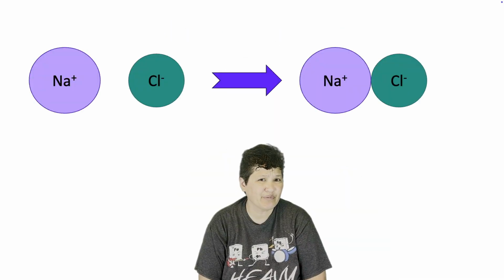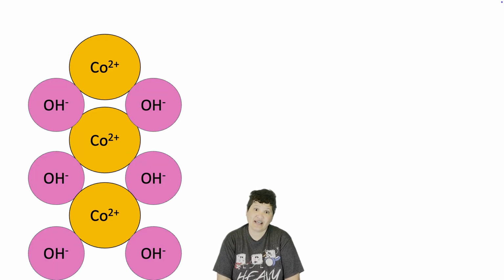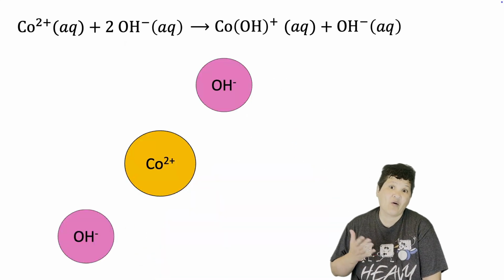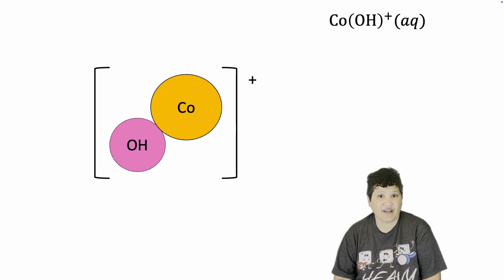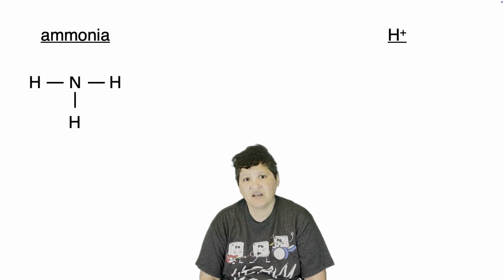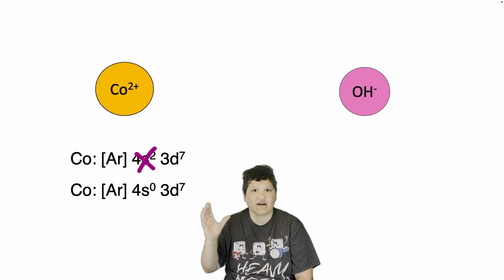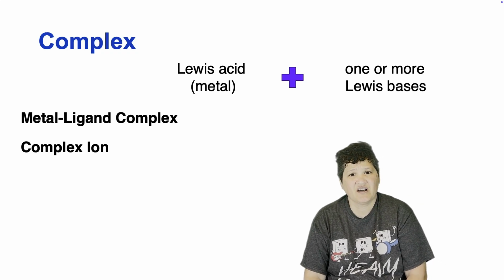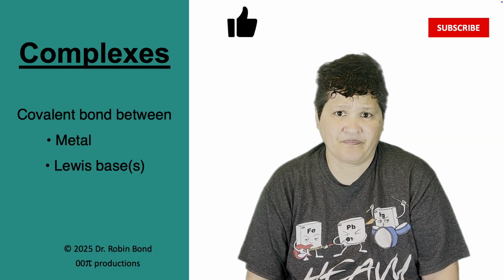Complexation pt. 1: What is a Metal-Ligand Complex?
This is the first in a (hopefully) five video series on metal-ligand complexes!

The first three are already up on Youtube:
1. What is a metal-ligand complex, and how does it form? (this video)

Still in development, a few months off:
4. Using Kf (stepwise equilibrium constants) to calculate equilibrium concentrations
5. Chelators and other fun complexation stuff

Sections:
0:00 Intro
0:51 Ionic Compounds
2:43 Reaction Mechanisms
3:31 Collision Theory
4:27 What is this Thing?
6:23 Lewis Acids and Bases
8:58 Complex Vocabulary
10:42 Outro